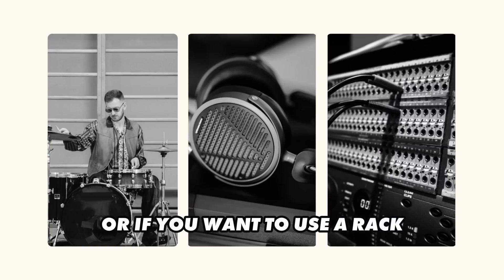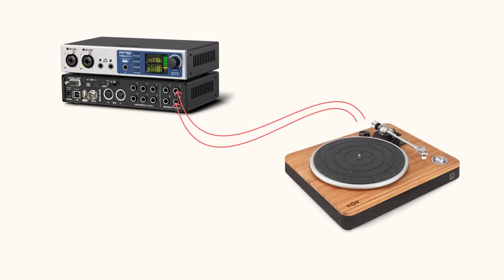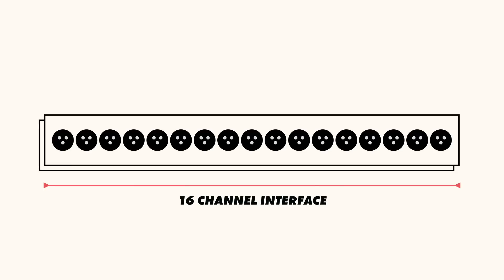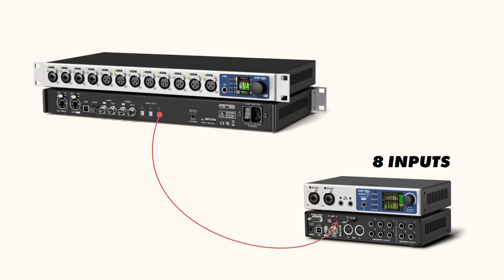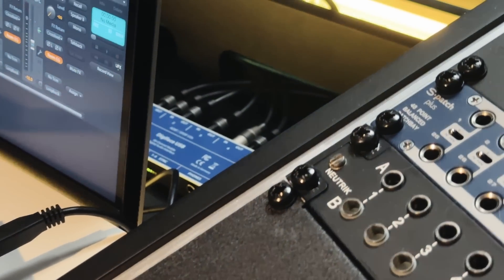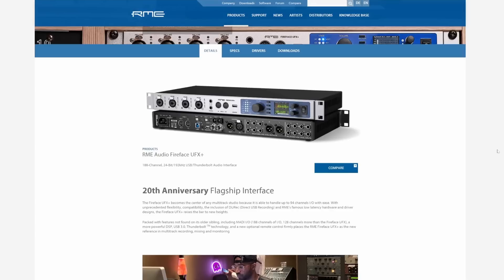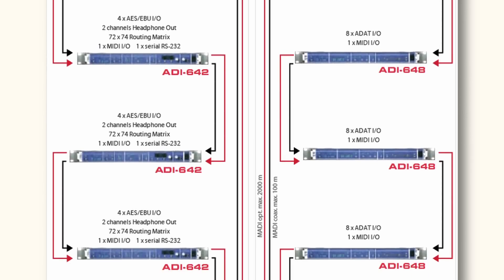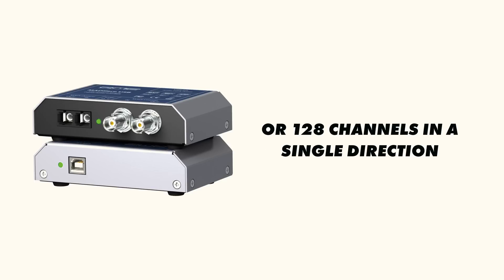Get More From Your Audio Interface with These Tips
Want to expand your studio's capabilities with your current audio interface? Find out how in this video...

RME Fireface UCX II
RME 12mic Dante
RME Digiface USB
RME UFX III
RME M-1620 Pro
RME MADIface USB
RME Digiface Dante

Thanks to @RMEAudio making this video possible and supporting Audio University.

00:00 Intro
00:45 Analog 1/0 Explanation
02:51 Using ADAT for Expansion
06:28 Understanding MADI
10:13 Dante / AVB and Advanced Digital Protocols
11:23 NEXT VIDEO - What Audio Engineers Should Know About IT & Networking